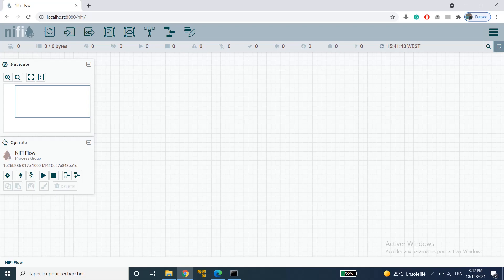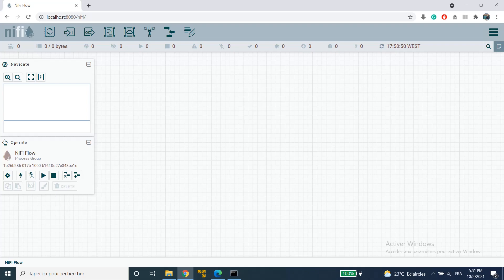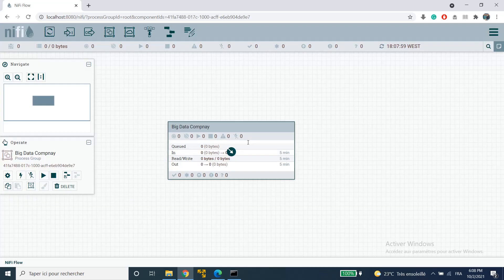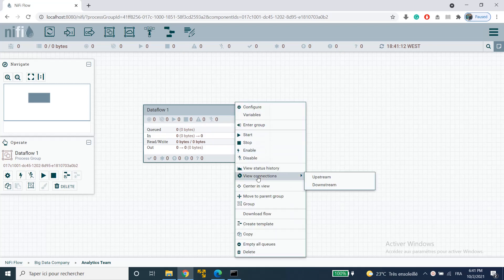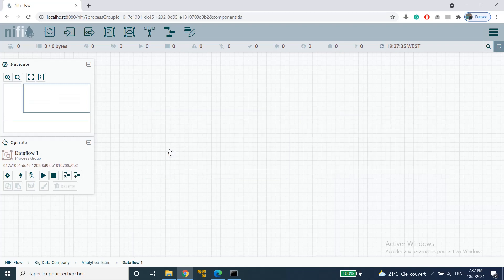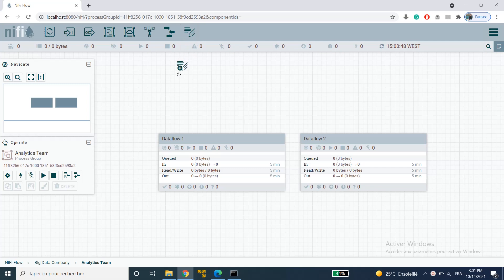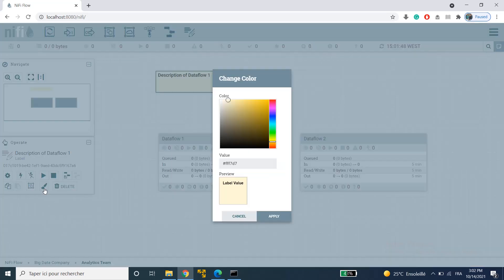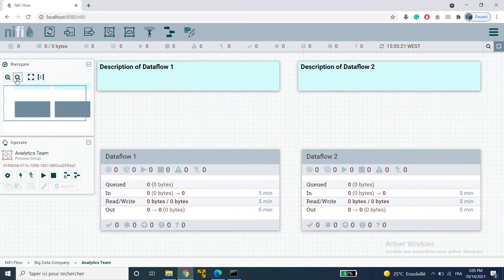Apache NIFI - A quick guide to the NIFI User Interface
This video introduces you to the  NIFI user interface
If you have any questions or notes leave them in the comments below